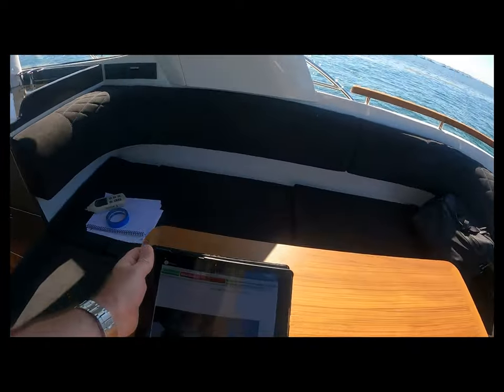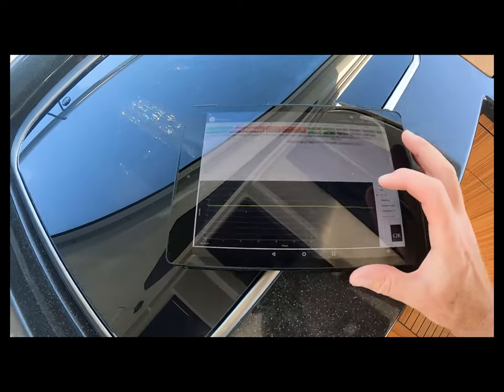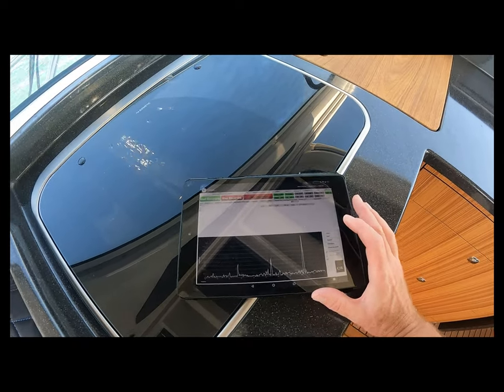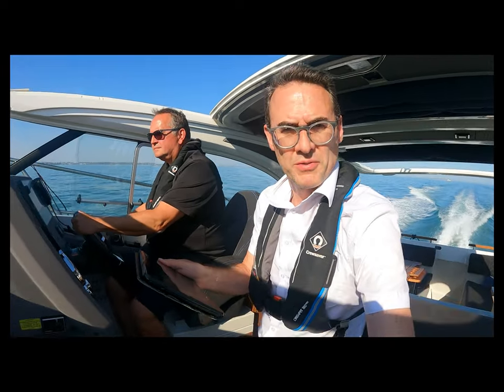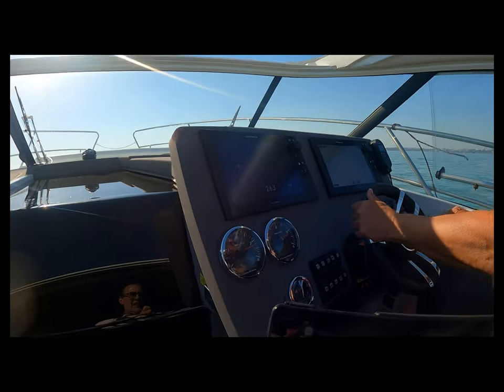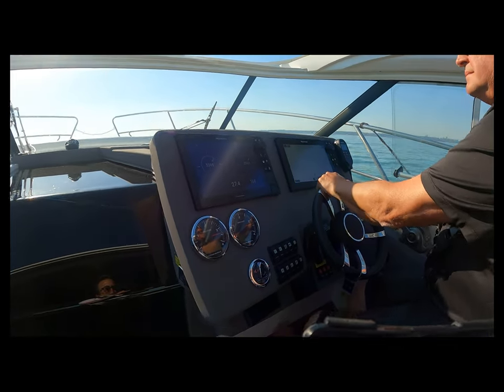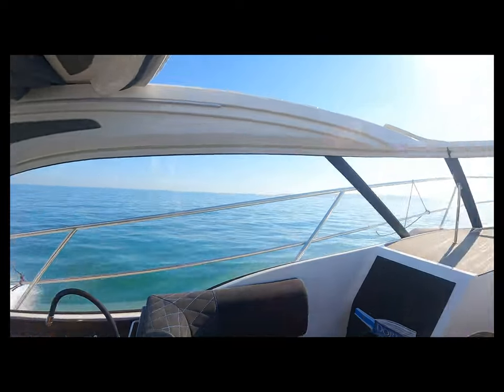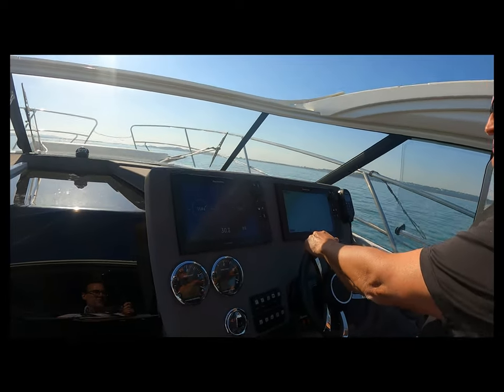CJR Propulsion High Speed Boat Seatrial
Watch the CJR team carry out a high speed trial on the new Marex 360, using the data acquisition kit TrialsApp on a beautiful summers evening from Poole Harbour.  A range of data is collected at speeds in excess of 30kts